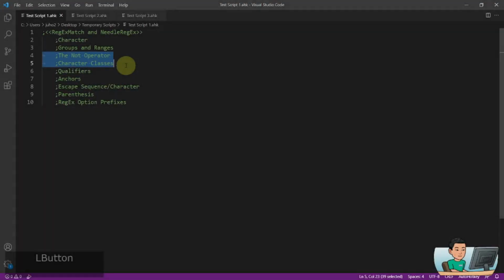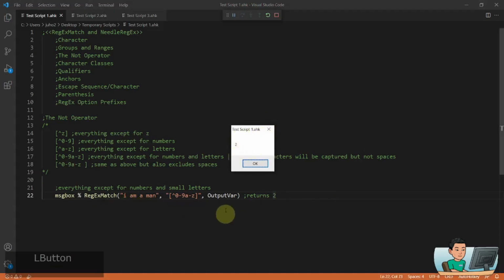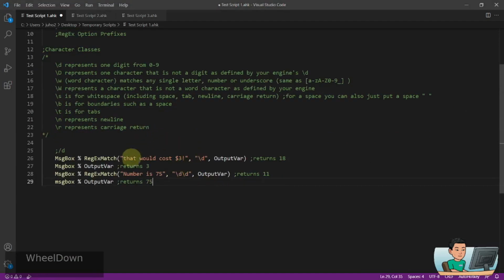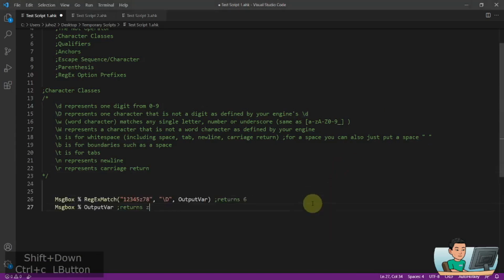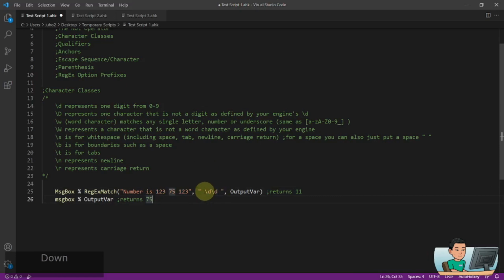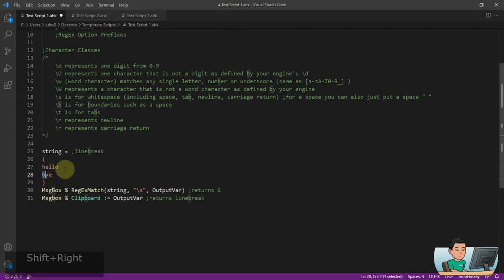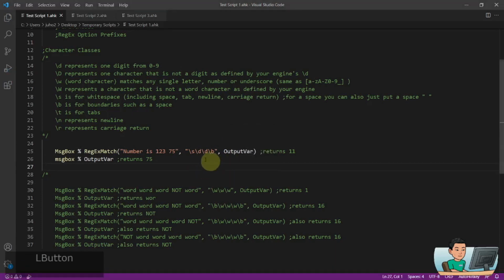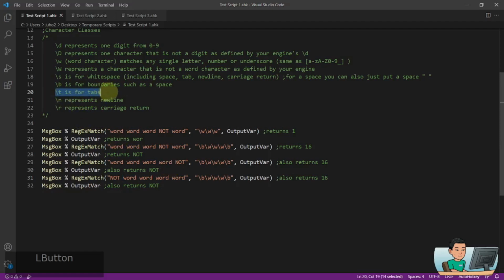[Juho's AutoHotkey Tutorial #13 RegEx] RegEx Pattern Part 2 - Not Operator and Character Classes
In this video, we will be looking at the the Not Operator (Negative Class) and Character Classes in RegEx patterns.